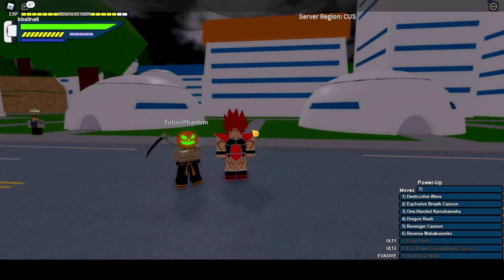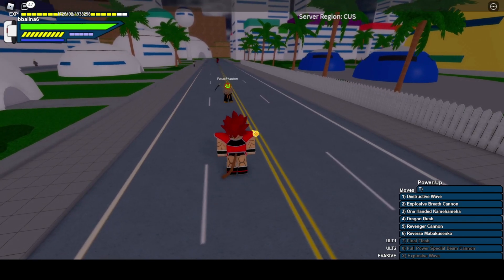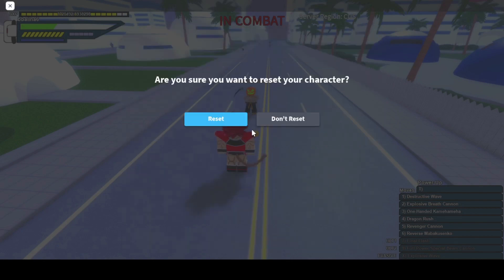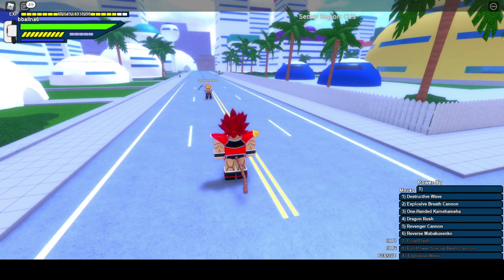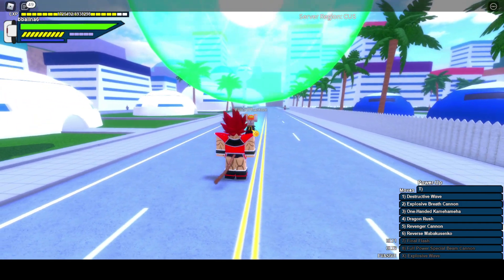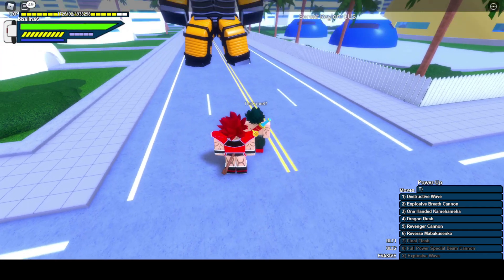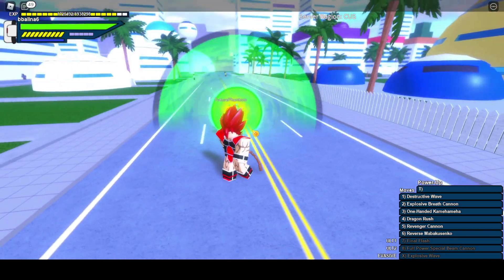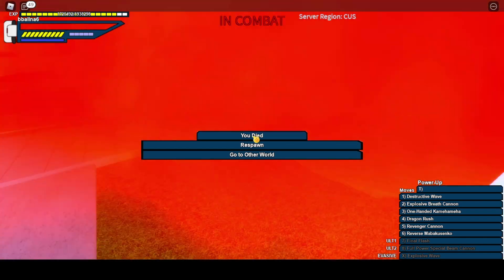[DBOG] - THE TOP 5 STRONGEST KI MOVES IN DRAGON BALL ONLINE GENERATIONS | 2021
Today we are going to showcase ranked on base move damage the top 5 strongest Ki moves in Dragon Ball Online Generations